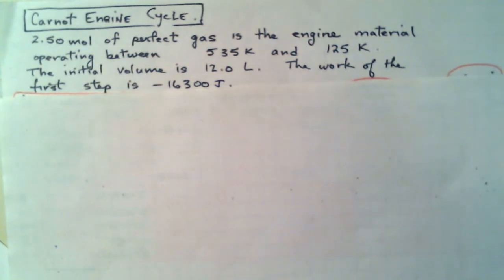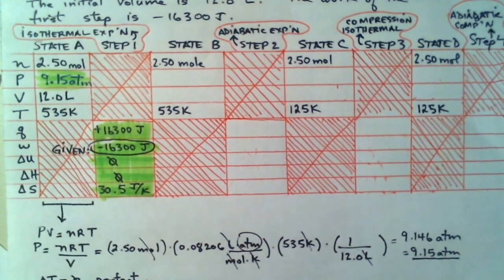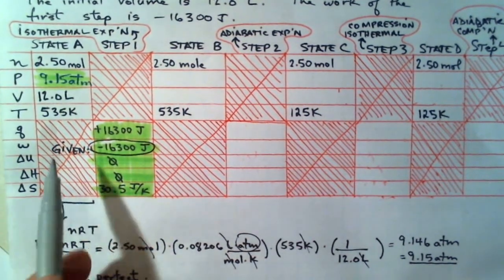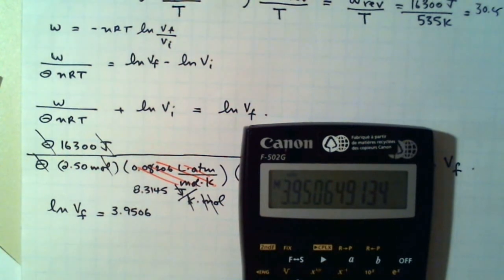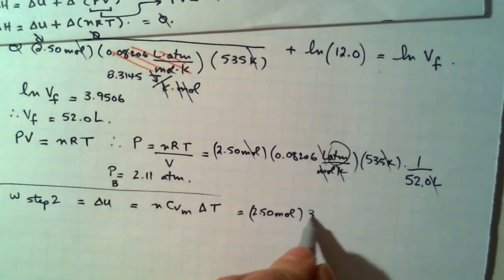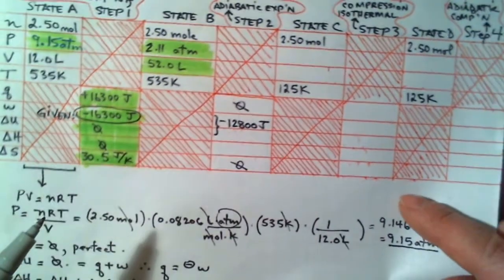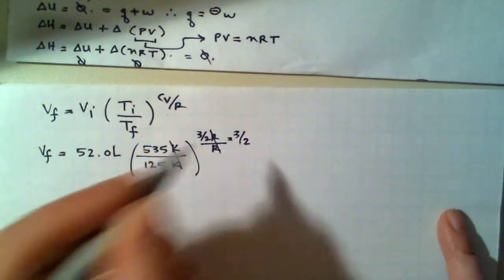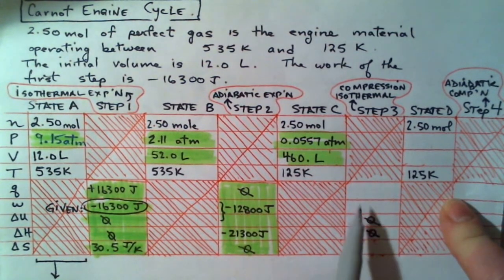Carnot Quiz prep part1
This is a complete review of  a Carnot Engine Cycle problem but a quiz would be on any one portion of this. **Pay particular attention to how the value of w is used with its formula to determine a state property (like V final, here); and how the relationship among Tc, Th, qc  and qh is used to determine the value of one of these unknowns (like q, here in the video).